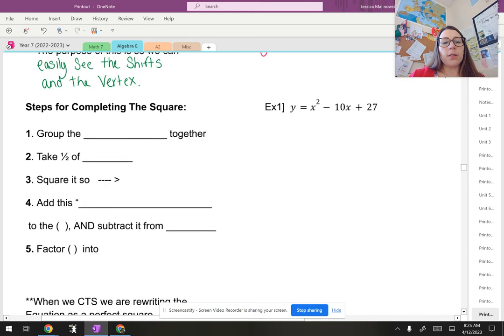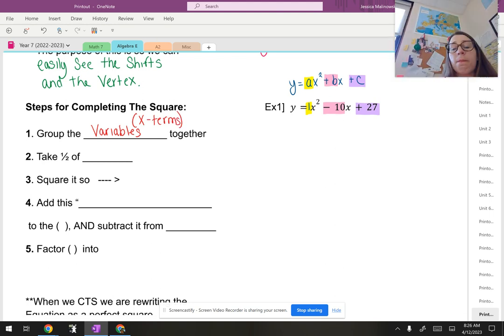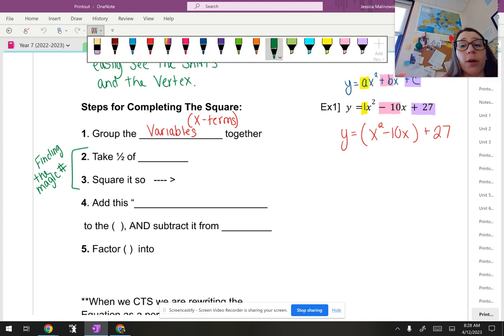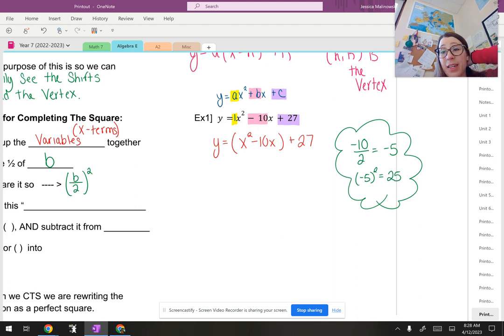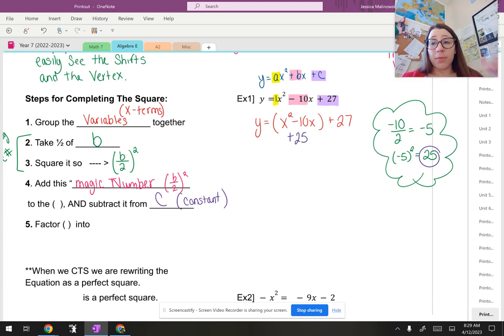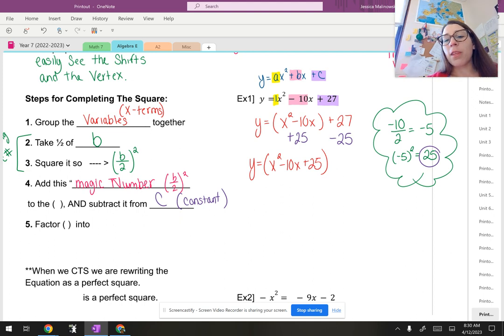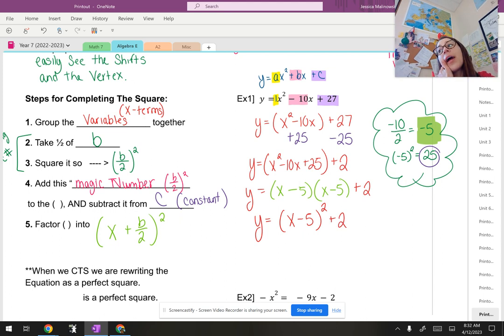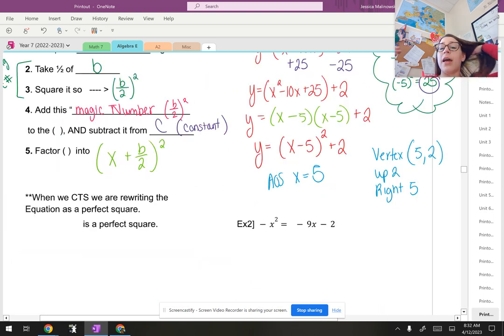Alg Notes (10-5) Ex1